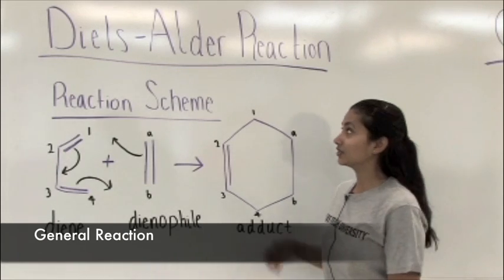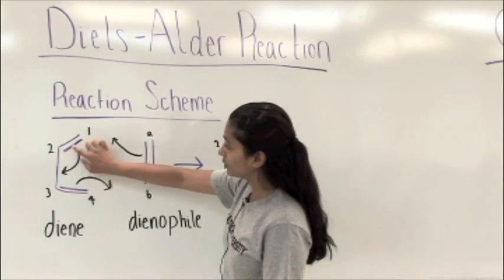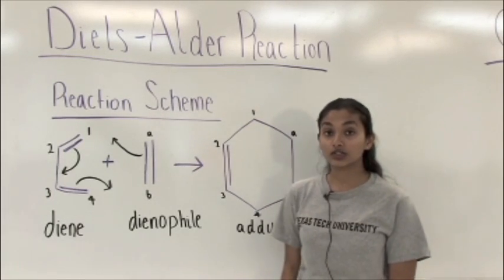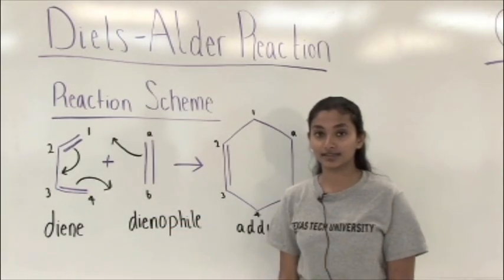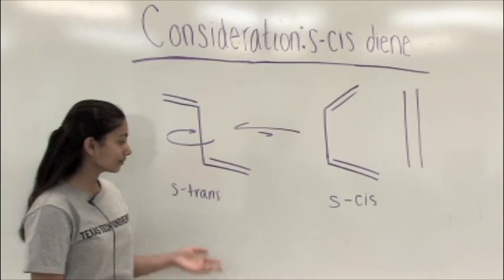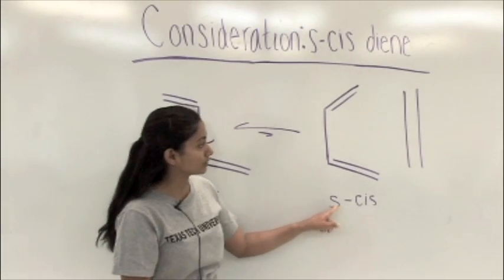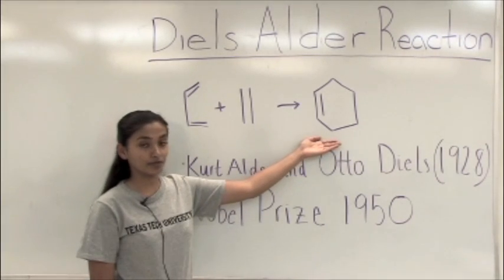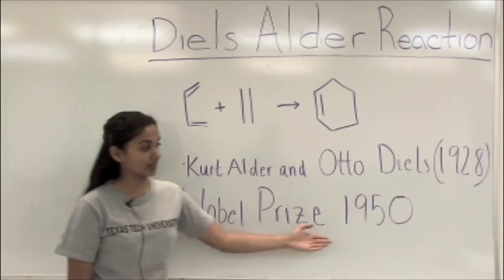Introduction to the Diels-Alder Reaction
Here you will find a brief introduction to the Diels-Alder reaction.